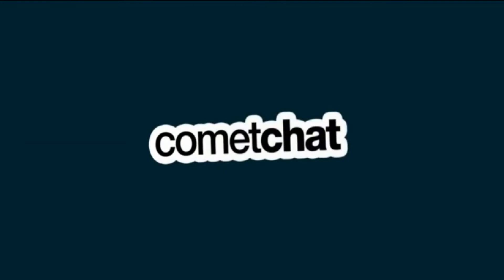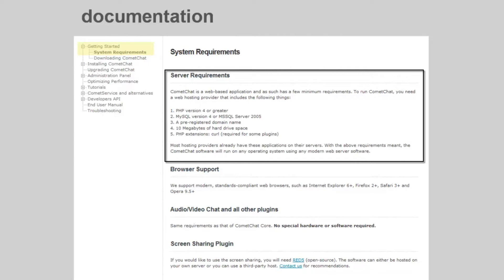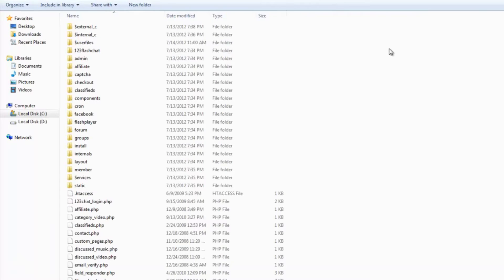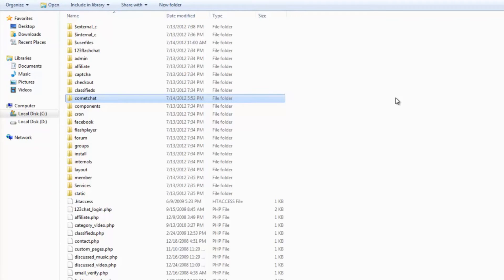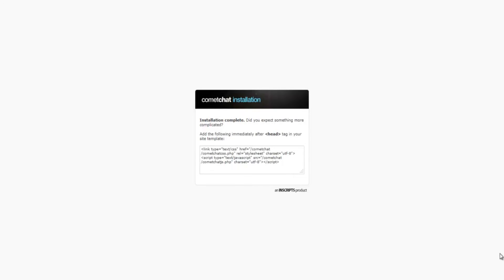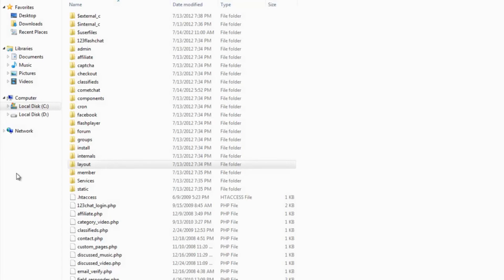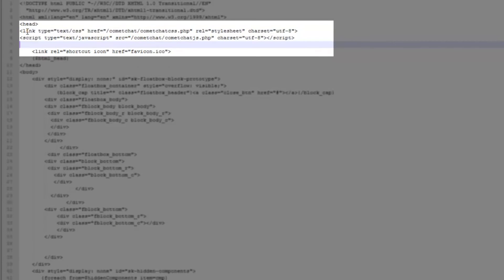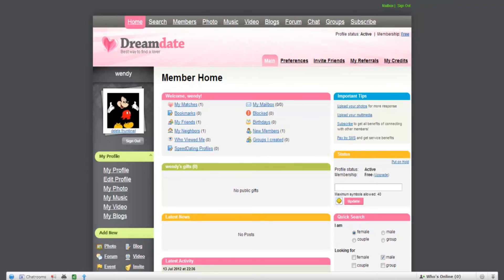How to install CometChat with Skadate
Installation of CometChat will take you only a few minutes! CometChat integrates seamlessly with SkaDate.